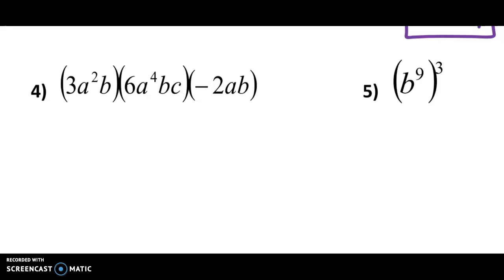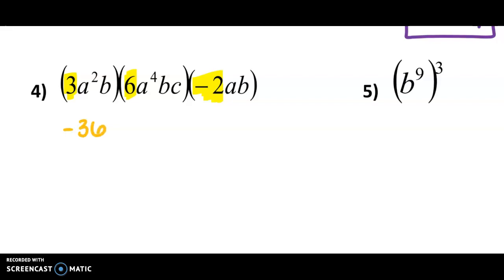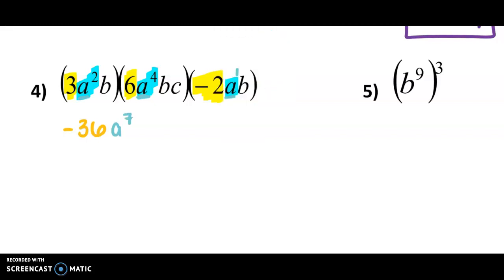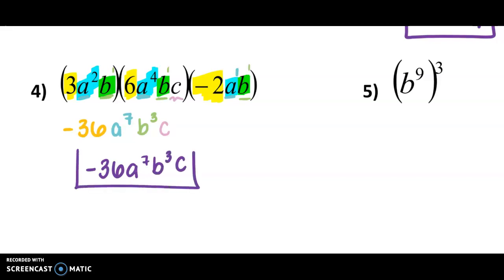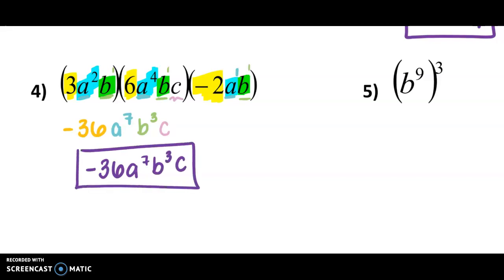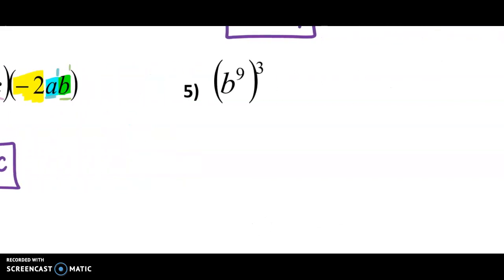DL Multiplication Property of Exponents Week 1 Part 2